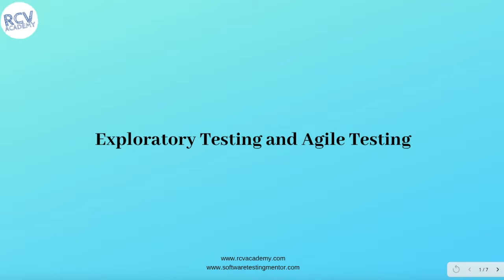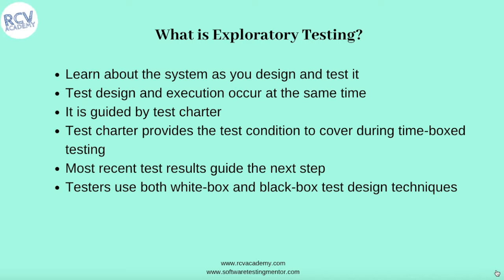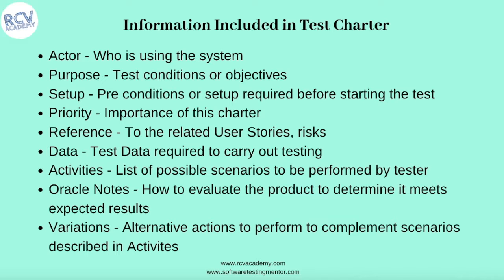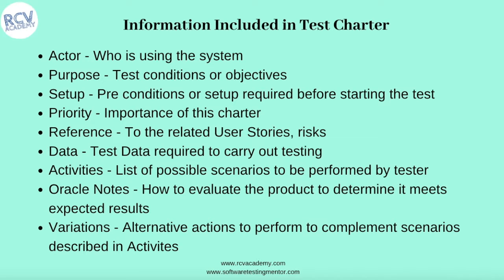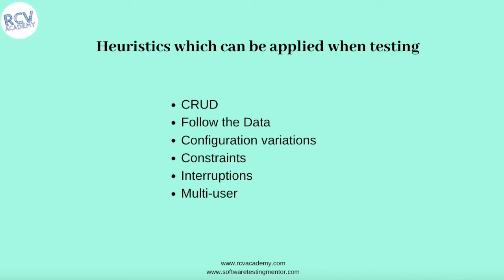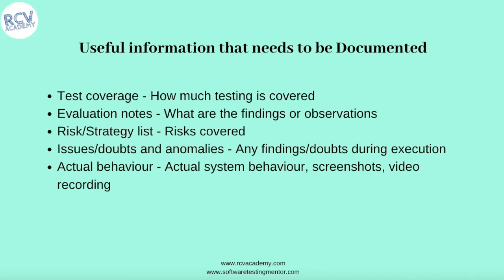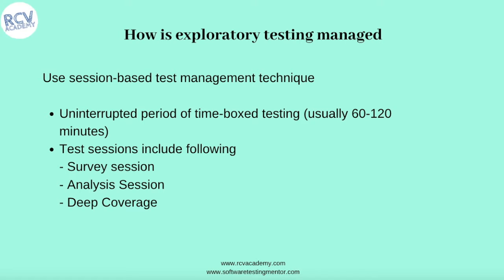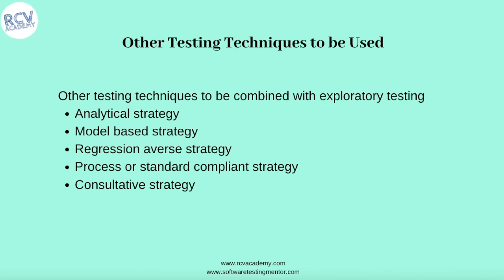ISTQB Agile Tester #56 - What is Exploratory testing?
❖ ENROL IN FREE TRAININGS AT RCV ACADEMY TRAINING PORTAL ❖
In this ISTQB Agile tester tutorial we will learn about exploratory testing in software testing and the process and techniques to perform exploratory testing.